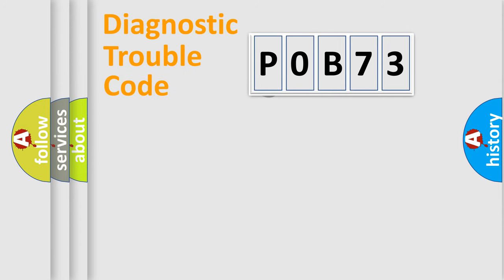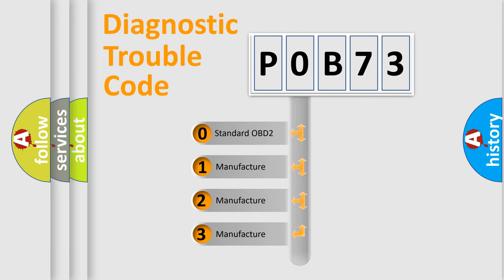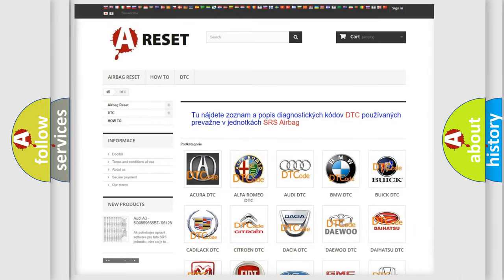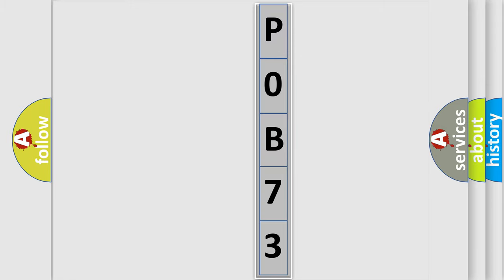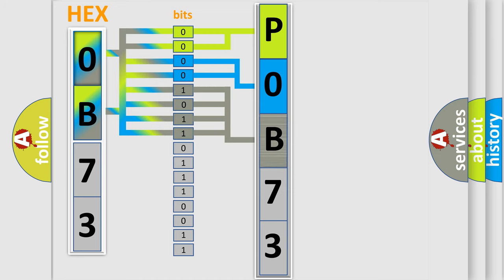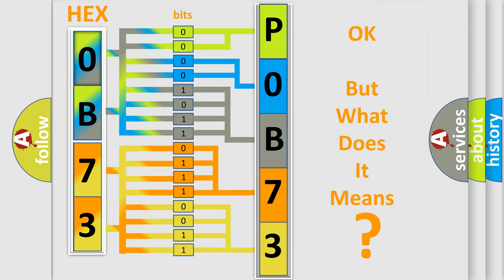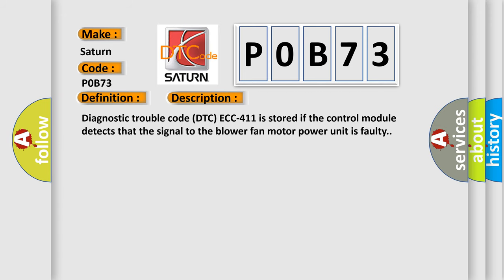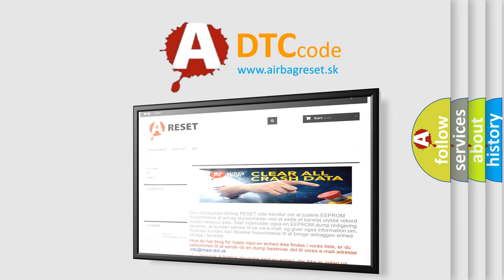DTC Saturn P0B73 Short Explanation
Contents:
0:21 Basic DTC analysis according to OBD2 protocol standard.
1:48 Insight into programming
2:58 A diagnostically understandable description of the Diagnostic Trouble Code
3:05 Basic error definition

Make:
Saturn
Code:
P0B73
Definition:
Power Unit Blower Fan Motor, Faulty Signal
Description:
Diagnostic trouble code (DTC) ECC-411 is stored if the control module detects that the signal to the blower fan motor power unit is faulty.
Cause:
Open-circuit in the signal cable.Short-circuit to ground in the signal cable.Contact resistance in terminals.